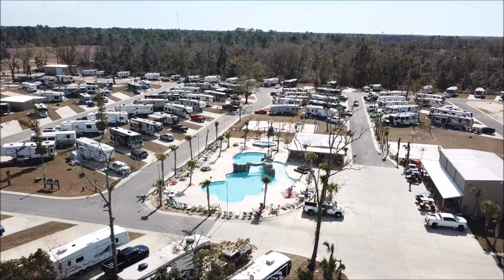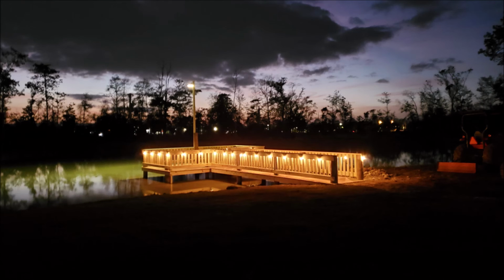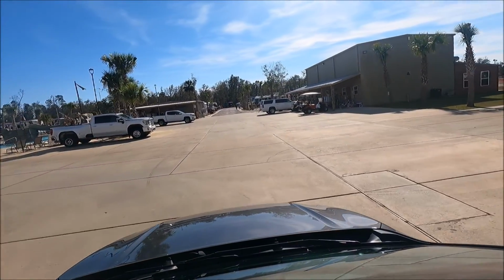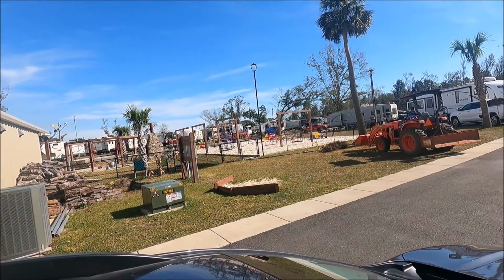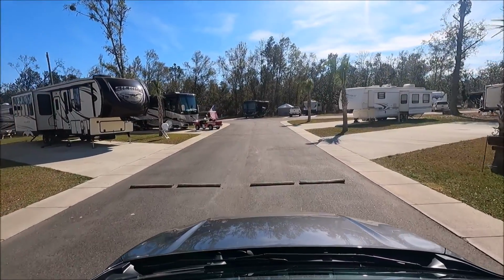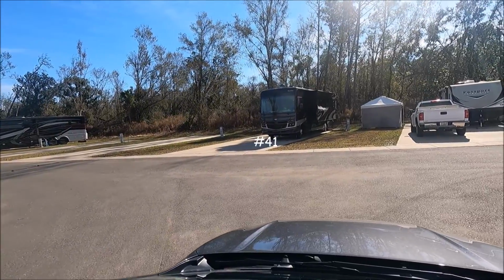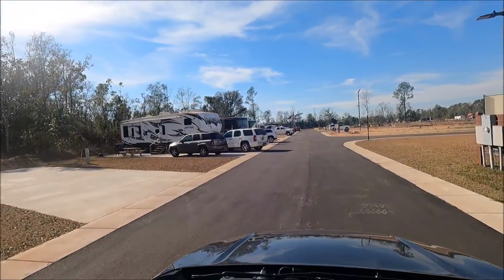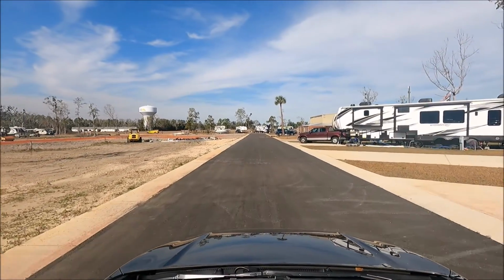Drive Thru Pirates Cove RV Resort in Foley, Alabama - Close to GulfShores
**Video filmed using GoPro
**Other commonly used equipment on the channel:
DJI Osmo Handheld Gimbal
Nikon Cameras
Mavic Pro Drone
eBikes:
Hers: Nakto
His: Ecotric

**COPYRIGHT**
Some of my posts may contain links to other websites for your convenience. Please note that once you have used a link to leave my channel, I do not have any control over the other website and therefore am not responsible for your protection and privacy on those sites. Linked websites are not governed by this privacy statement. You should always exercise caution and look at the privacy statement applicable to any website you are visiting.